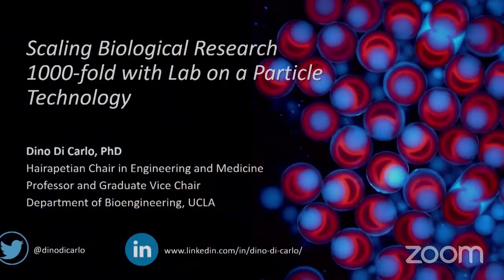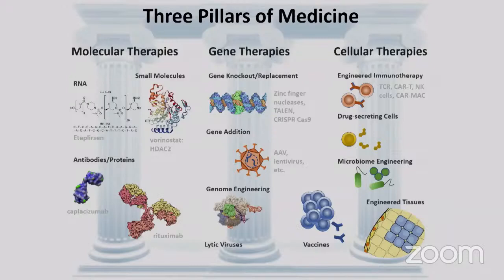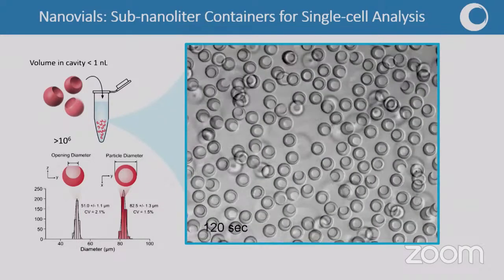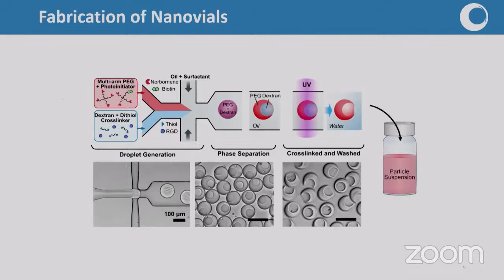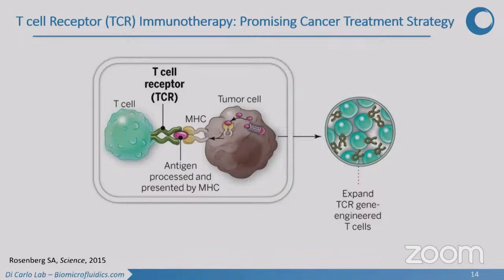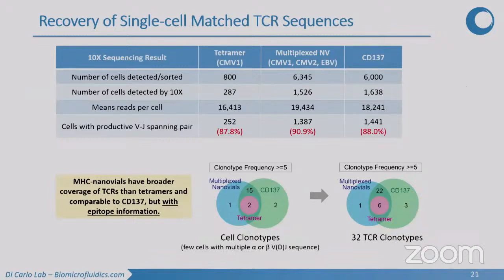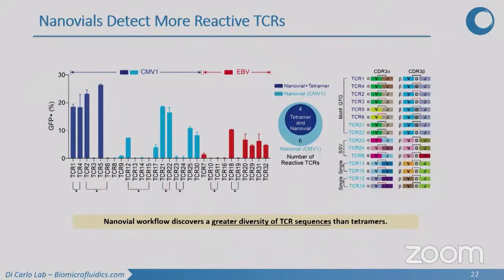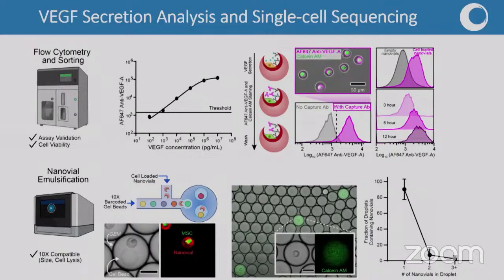Scaling Biological Research 1000-fold with Lab on a Particle Technology, Presenter: Prof. Dino Di…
When: May 24, 2023 11:00 AM Pacific Time (US and Canada)
Topic:  Sessions from the Summit: “Scaling Biological Research 1000-fold with Lab on a Particle Technology” Presenter: Prof. Dino DiCarlo